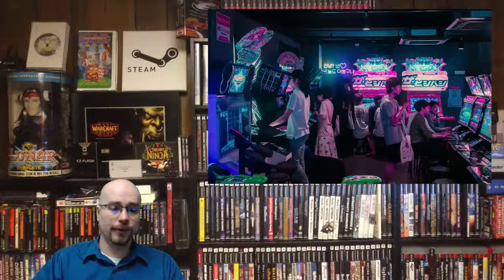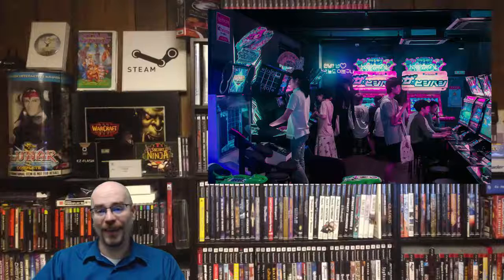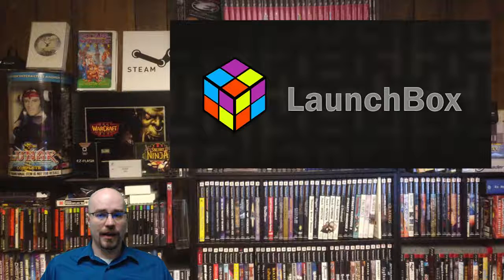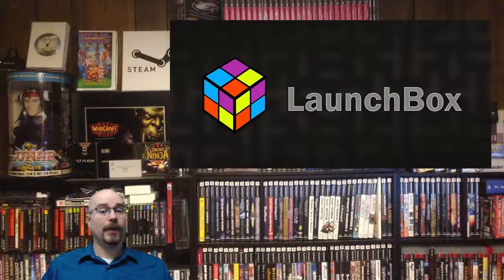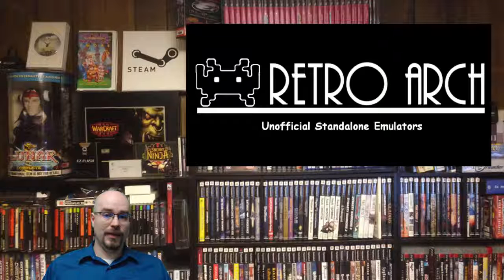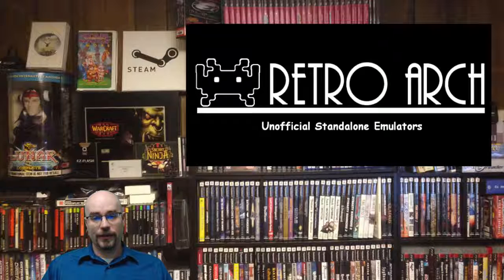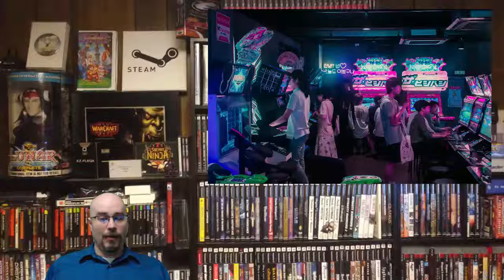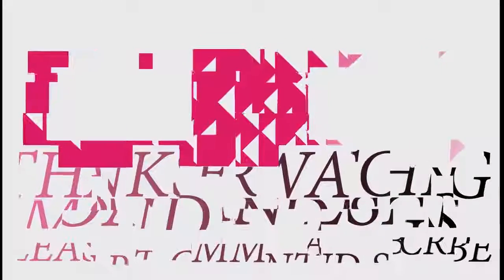My Emulator Arcade Machine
I have always wanted an arcade machine, but I have limited room and resources. So I plan on building a emulator machine inside a self made arcade cabinet. Right now I only have plans and the software, but I plan on slowly gathering more parts and materials to finish this great project. What was your favorite arcade game?